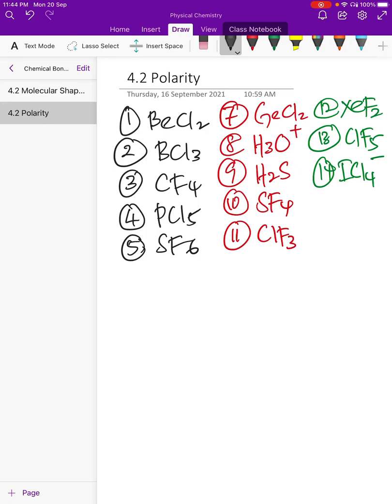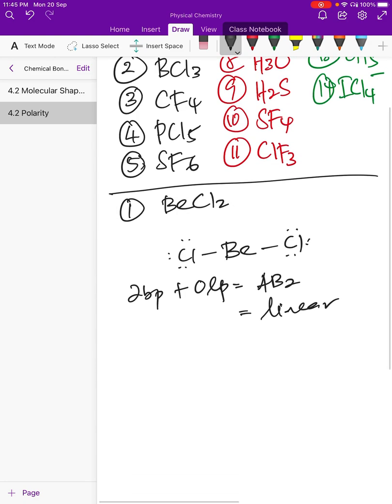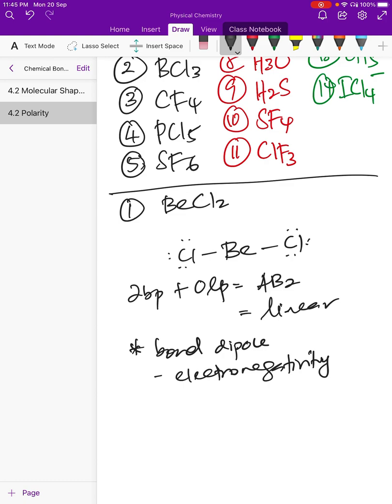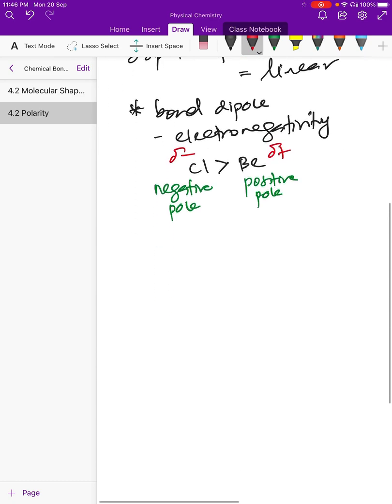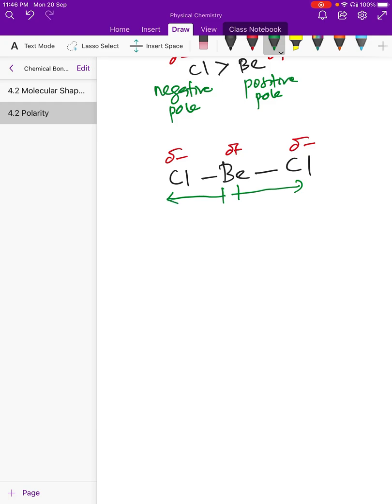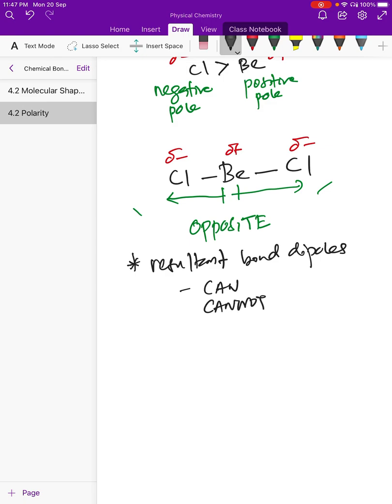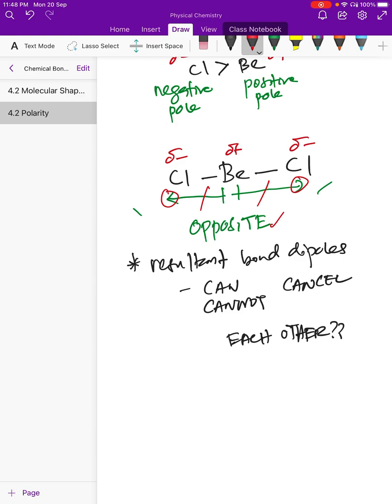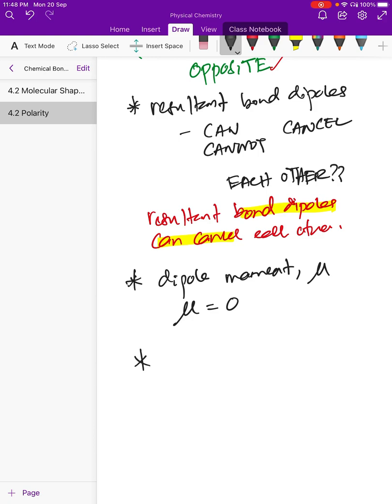4.2 Polarity Part 1